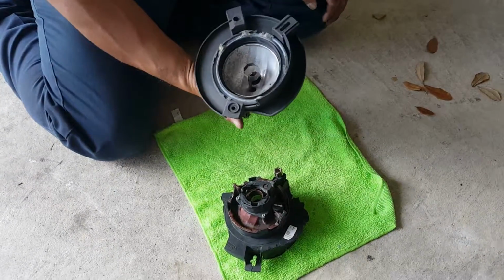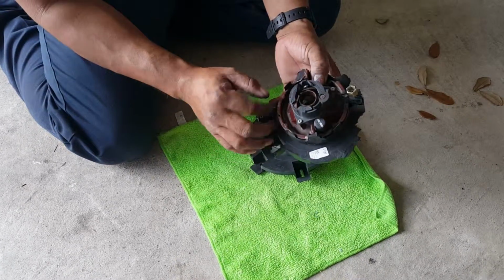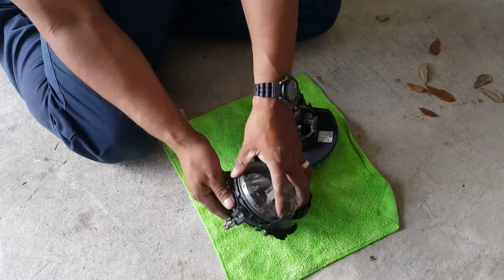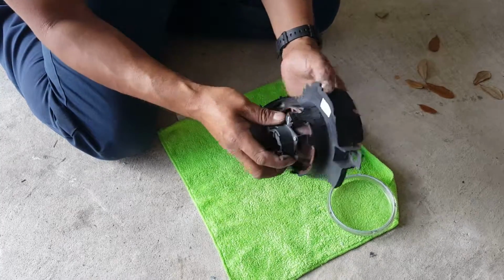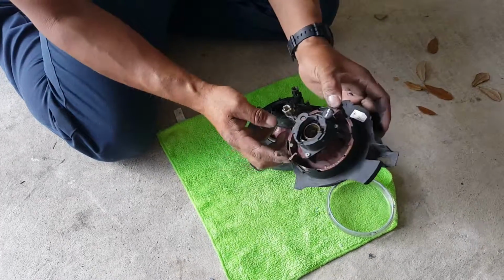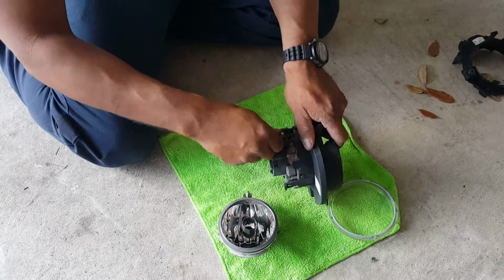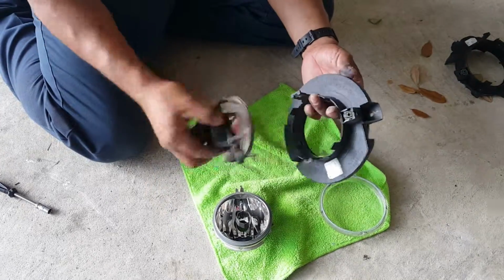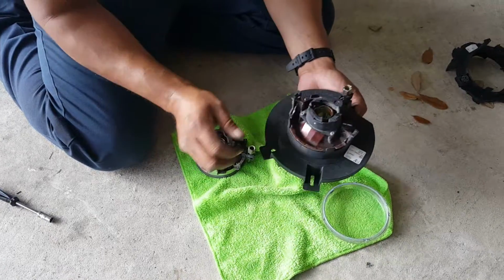2003 Ford Explorer - How to change out a busted floodlight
Quick how-to on replacing the floodlight lens and reflector on a 2003 Ford Explorer